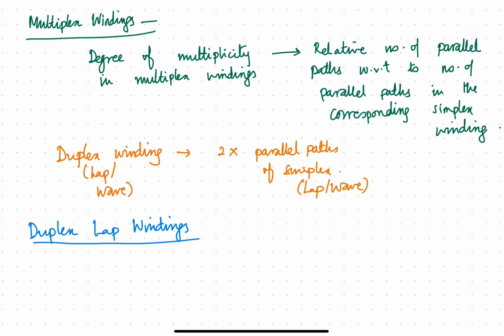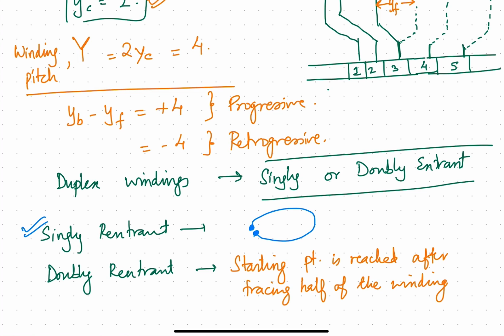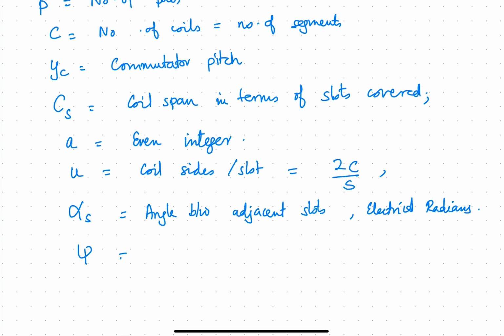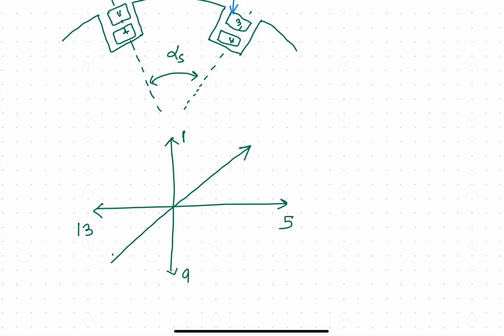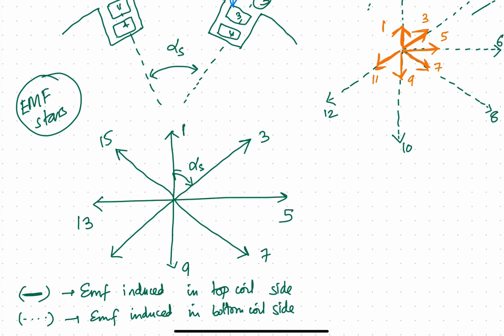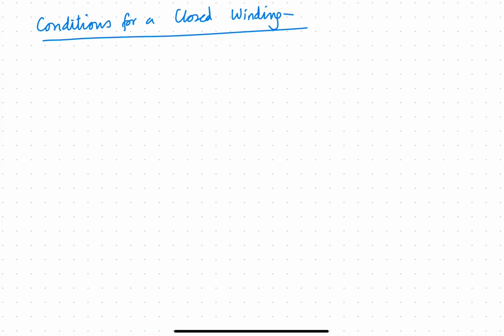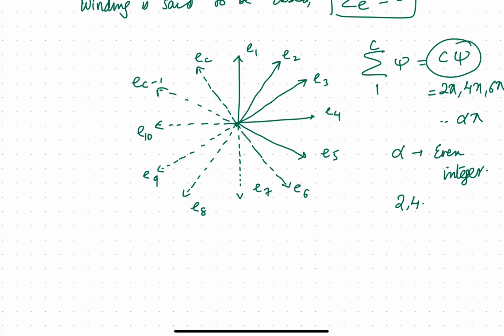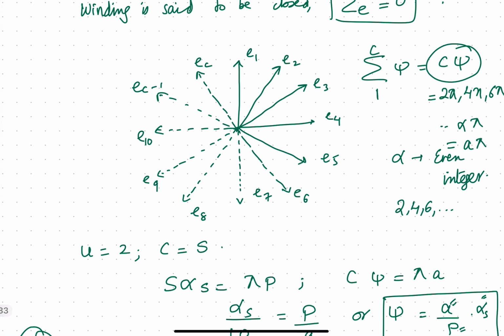Lecture 20 EMD| Multiplex Windings | Integrated Approach to Windings